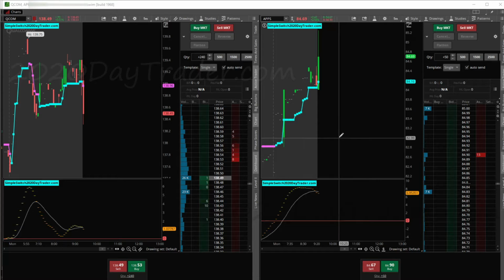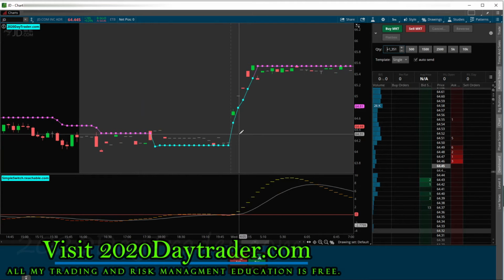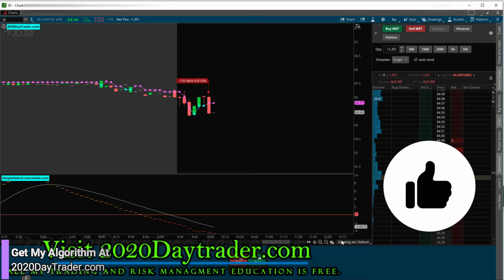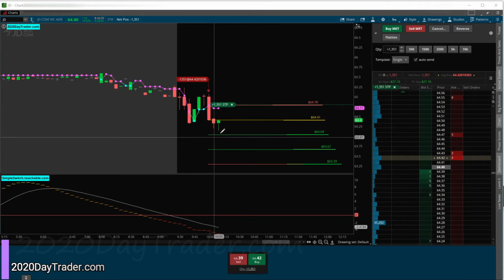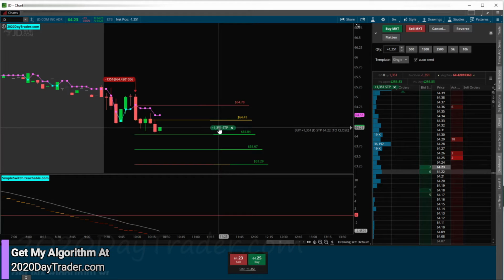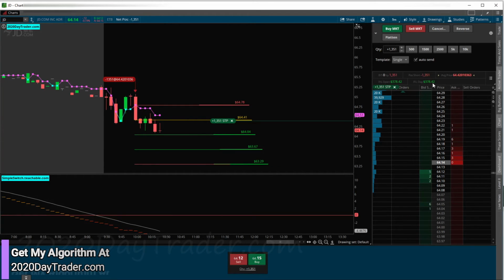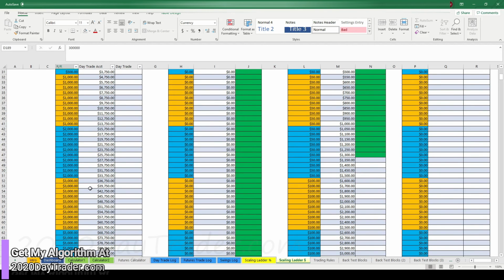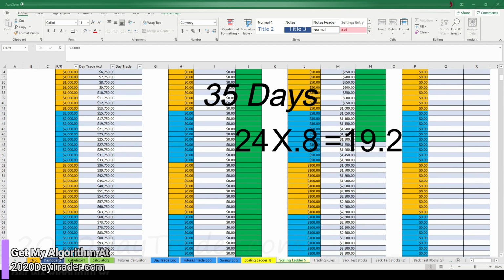Live Day Trade Upload 81821